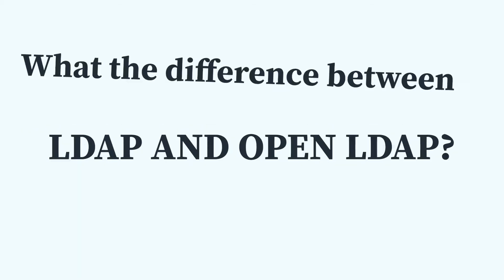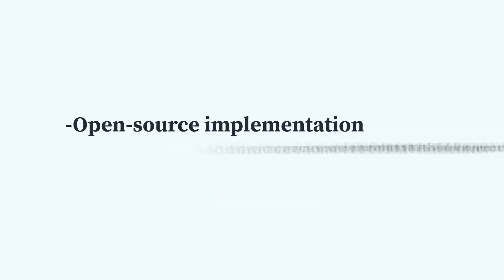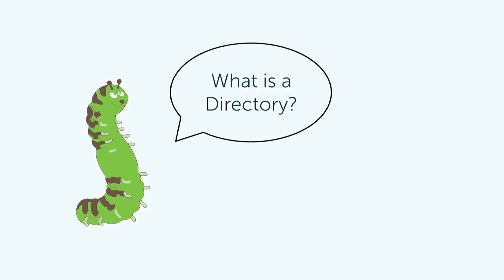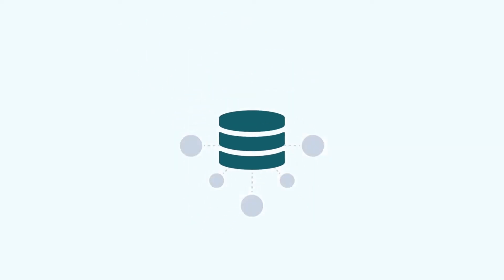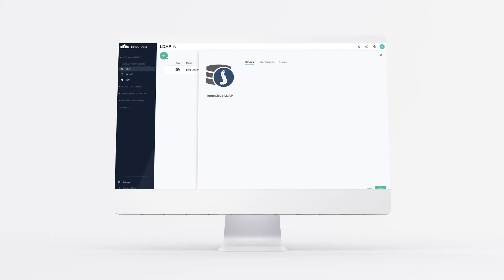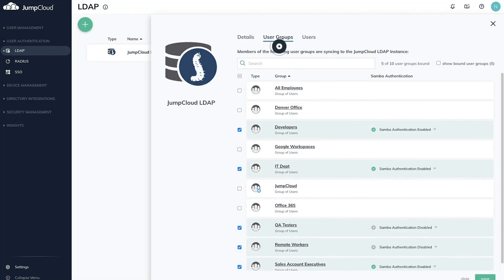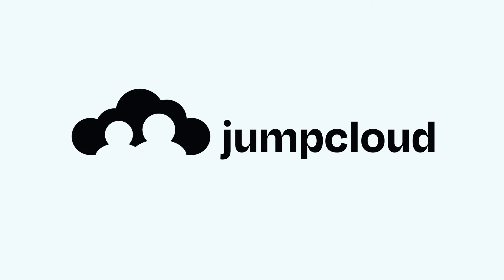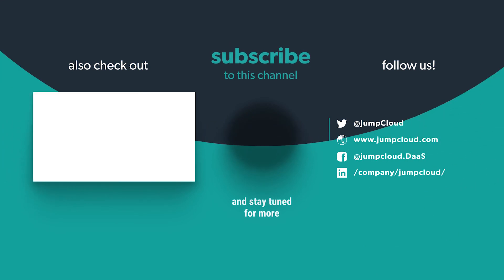LDAP vs OpenLDAP: What’s the Difference?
In this video, you'll learn the differences between LDAP and OpenLDAP. Learn more about the power of LDAP in the cloud

LDAP stands for “Lightweight Directory Access Protocol” and is a protocol that specifies how a directory is structured and how resources can communicate with that directory.

OpenLDAP is an open-source implementation that delivers a software version of the LDAP directory. It allows you to build and manage your directory via command line.

To summarize: LDAP is a protocol, and OpenLDAP is a software implementation of that protocol.

To further understand LDAP, let’s answer the question, “What is a directory?”

A directory is a container that houses critical information. Typically, this is user information required for the authentication and authorization of resources. These resources can be myriad, from applications to Linux servers, Macs, and more.

JumpCloud has modernized it all. Think of our version as OpenLDAP — up in the cloud, virtualized around the world. The only thing you need to worry about as a system administrator is tethering, or otherwise integrating both cloud-based and on-premise resources to our LDAP endpoint.

The JumpCloud endpoint can be found on our website and can utilize the 636 port, which is the SSL, or most secure, method. But we also offer our 389 port, which we recommend you start using TLS on.

Do you have additional questions about LDAP, OpenLDAP, or JumpCloud’s cloud-hosted LDAP?